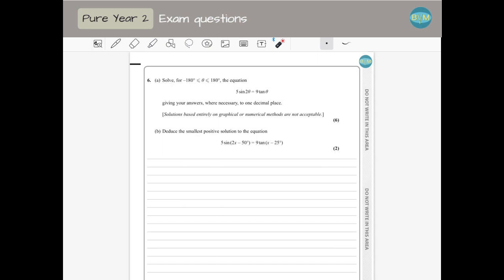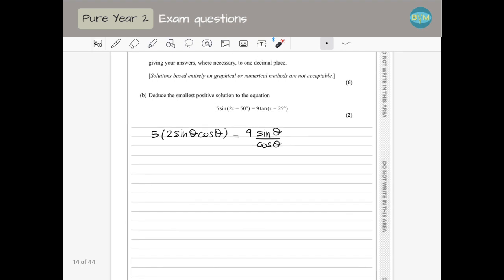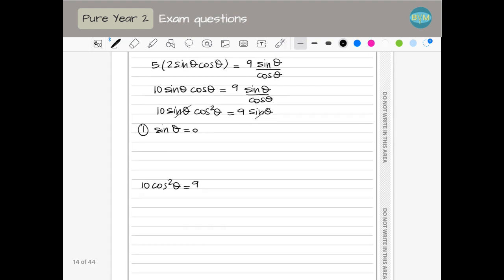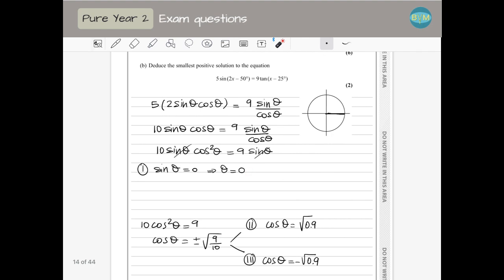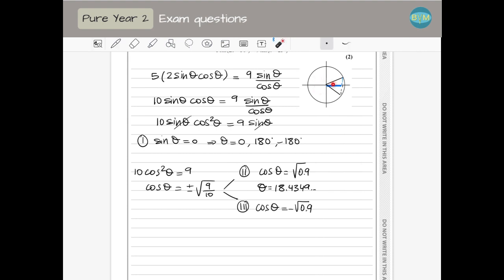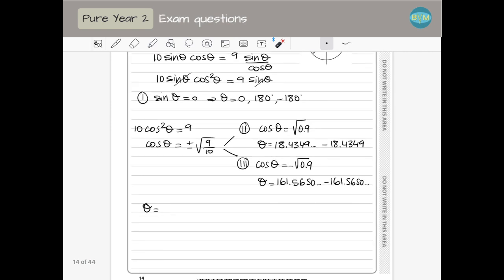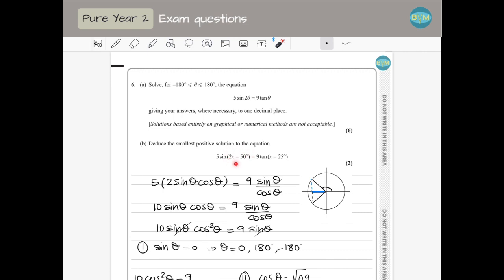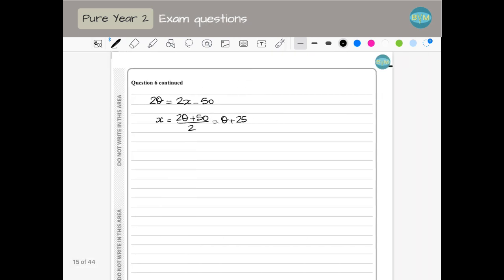June 2019 Question 6 Paper 1 Edexcel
Trigonometric equations addition angle formulae.